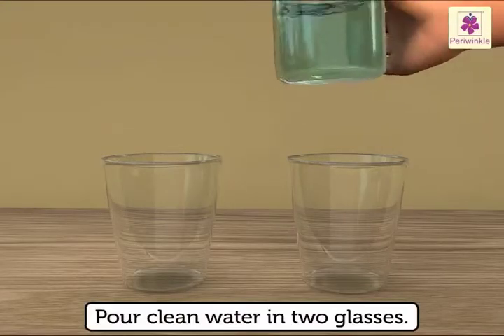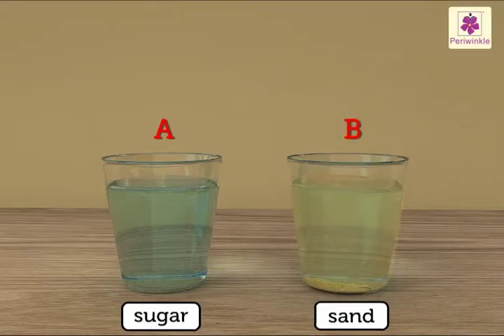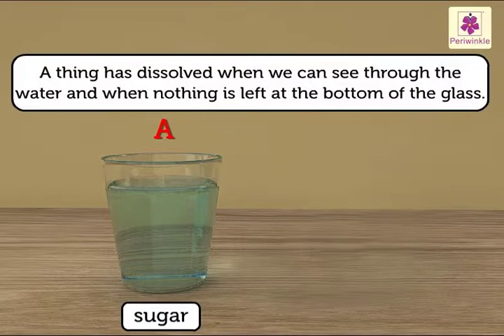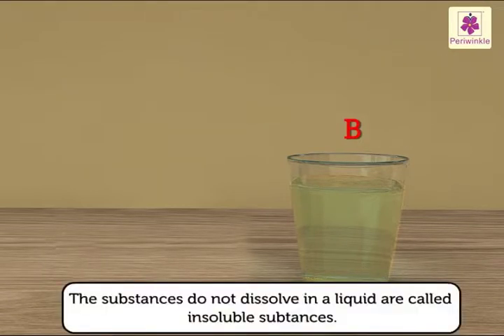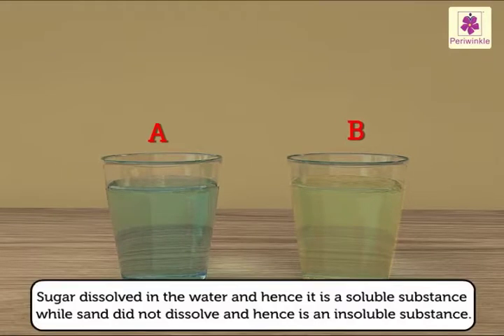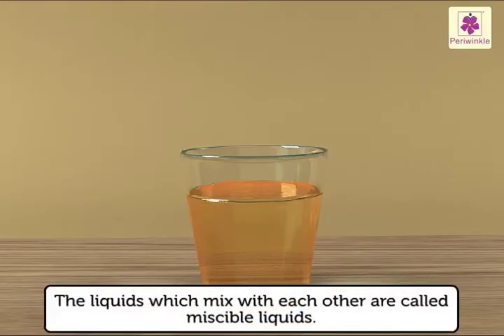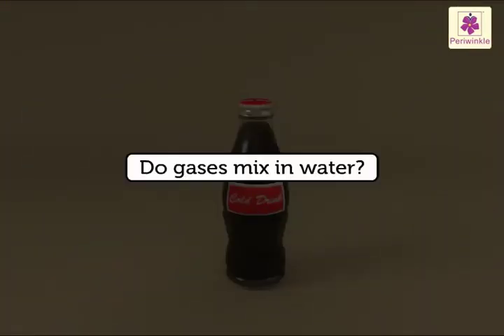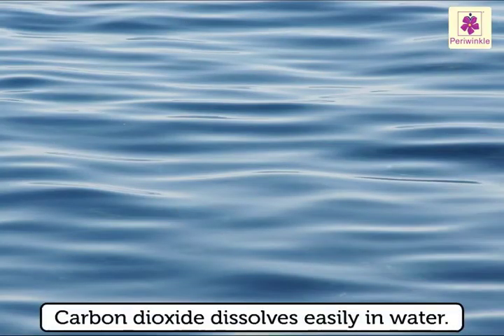Water Solutions | Environmental Studies | Grade 5 | Periwinkle